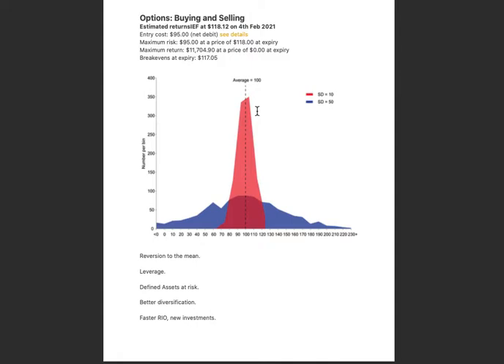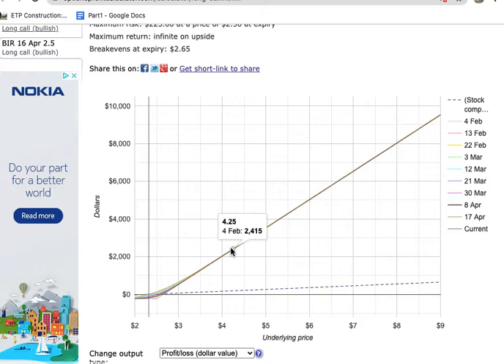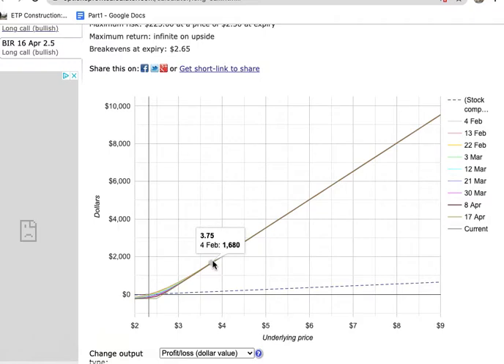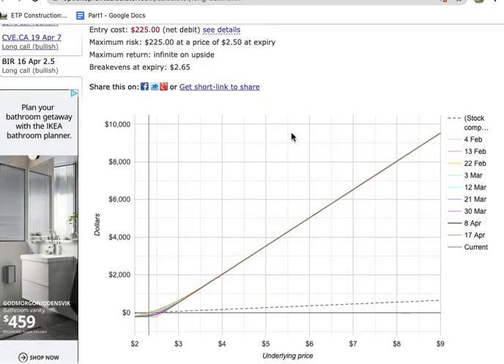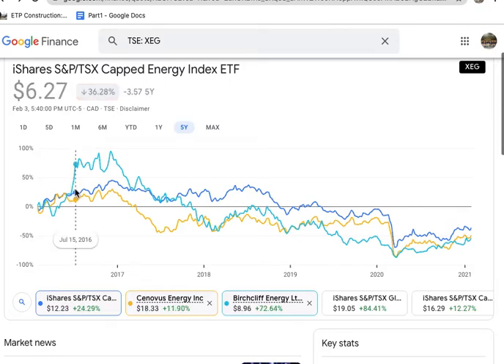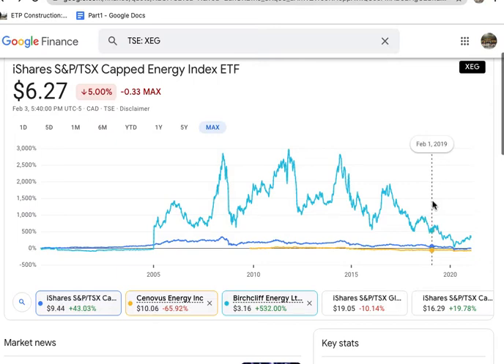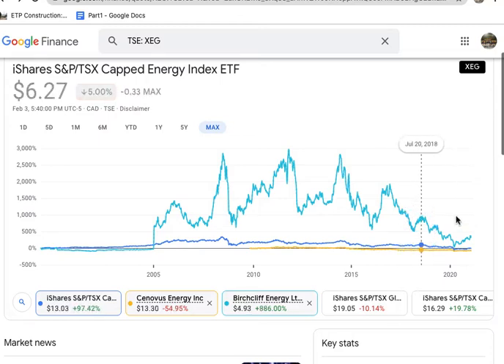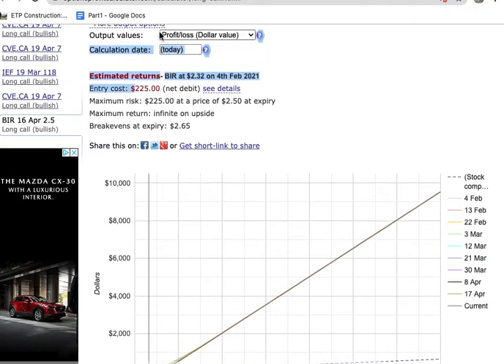Options Part 1 Buying Calls: The Basics and Responsible Investments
I go over the process, strategies and reasons why buying calls can improve your risk adjusted returns and why they should be used responsibly.